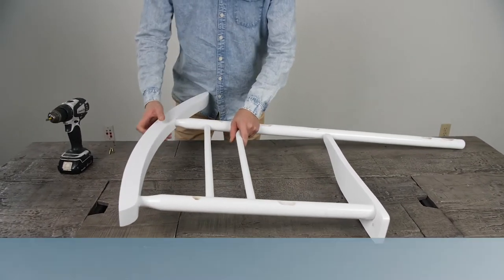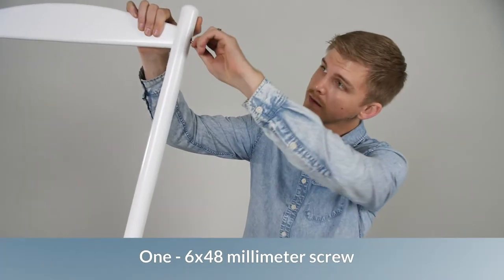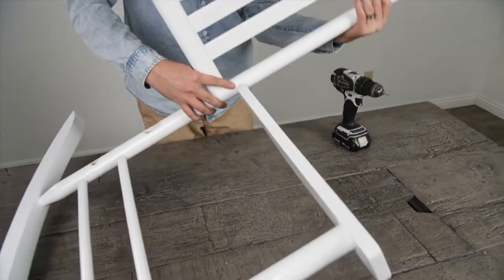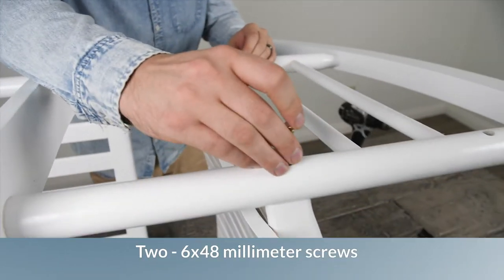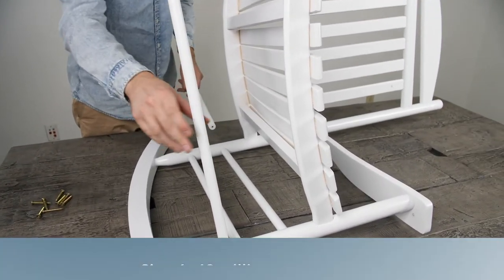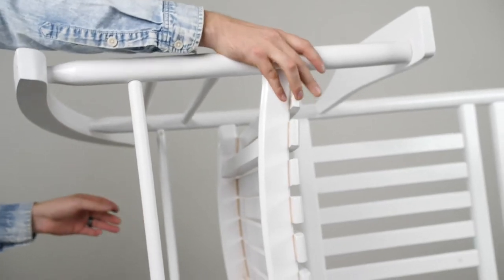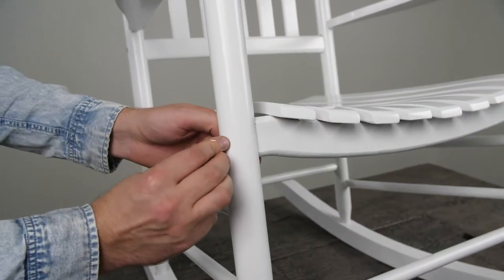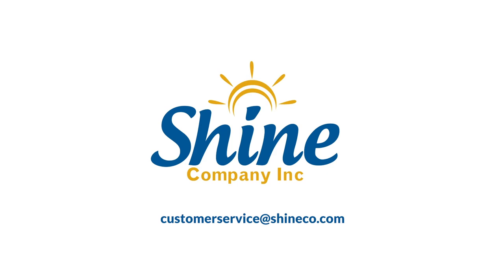Maine Porch Rocker Assembly Instructions | Shine Company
Welcome to Shine Company's Youtube Channel. You are watching how to assemble our Maine Porch Rocker. Relax in the beautiful outdoors with your very own Maine Porch Rocker from Shine Company. Constructed strong enough to withstand the elements without sacrificing the classic look you love, this rocker has vertical slats with beautiful curved detailing making it the perfect accent piece to any front porch, walkway, garden, or deck. Available in a variety of finishes and colors.